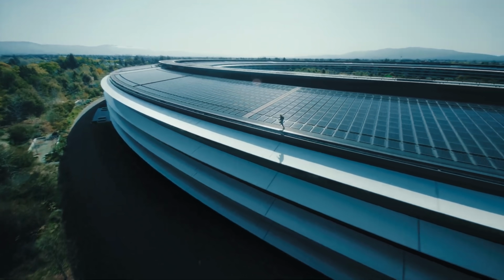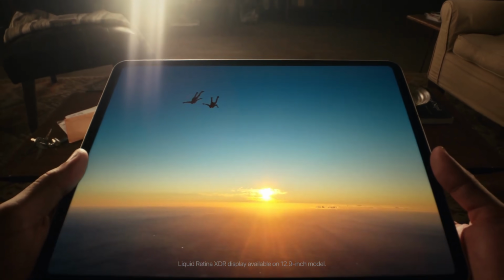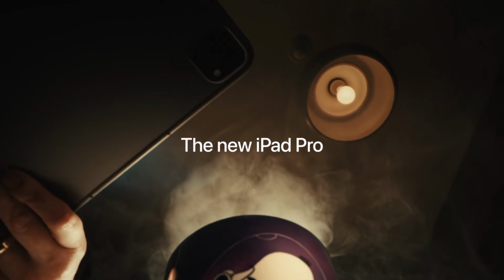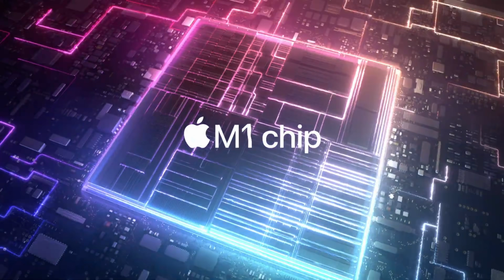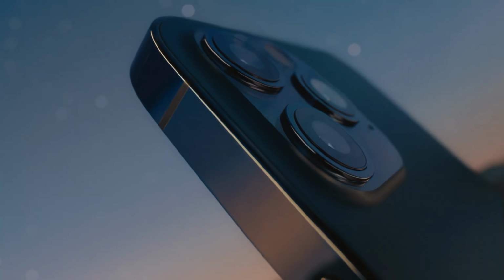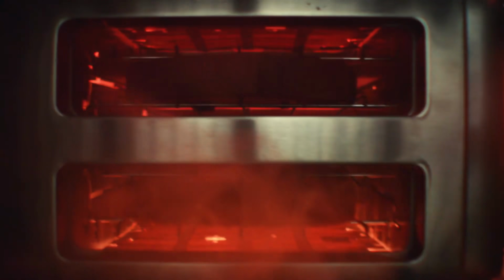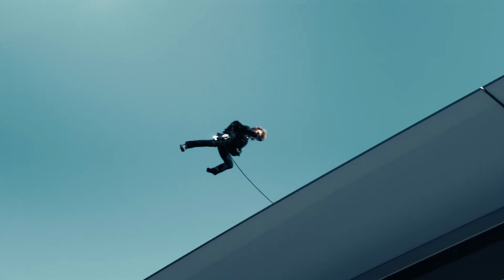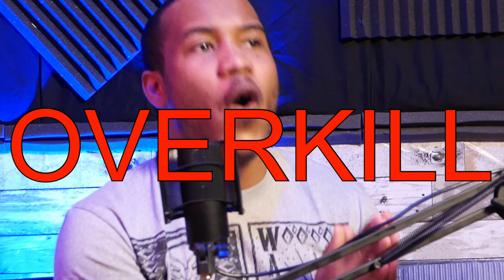Which M1 iPad Pro Should You Buy? 11 inch vs 12.9 inch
Which iPad Pro should you buy? 11 inch vs 12.9 inch

The M1 iMac is for NO ONE! Buyer’s Guide to New Apple Products!

Apple Spring Loaded RECAP - REACTION - LIVE! appleevent springloaded'

HUGE Clues in Apple Spring Loaded Event Invite! APRIL 20